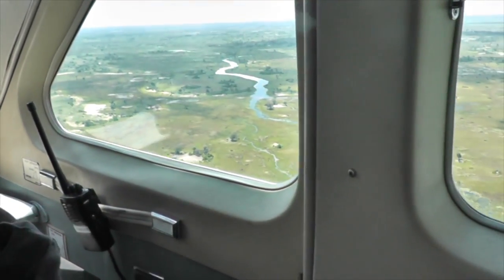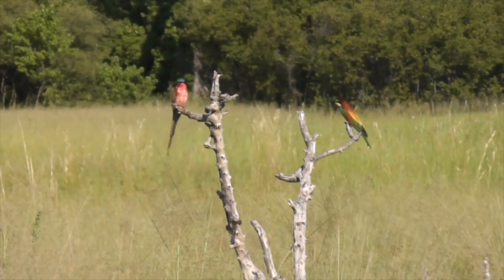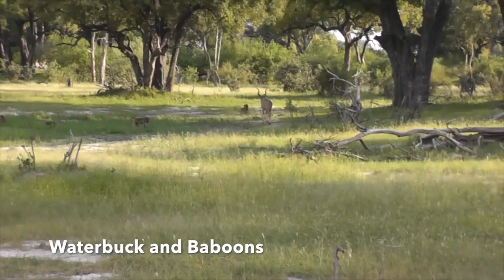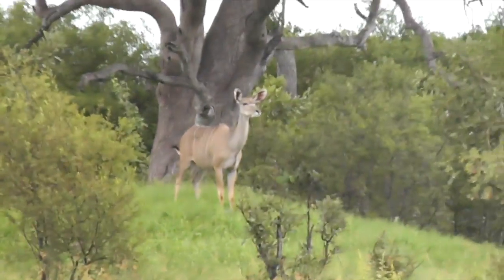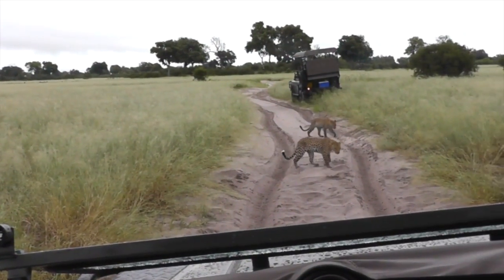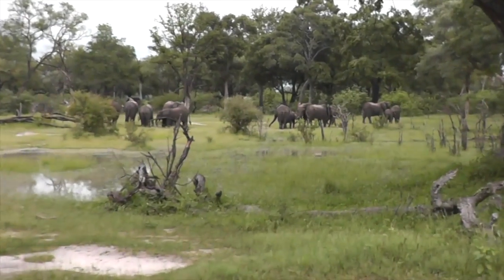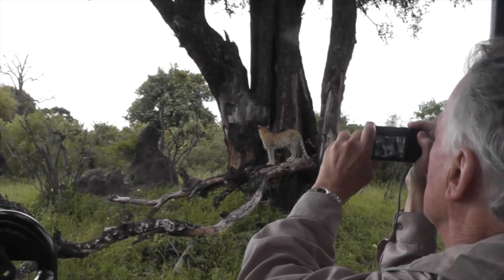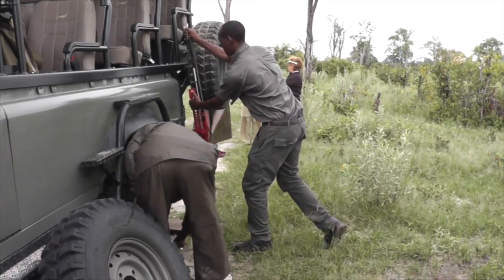Safari Botswana Part III, Return to Little Vumbura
Our guide "Kay" in a famous tracker and he was expert at finding animals; especially leopards. Excellent siting of wild dogs.